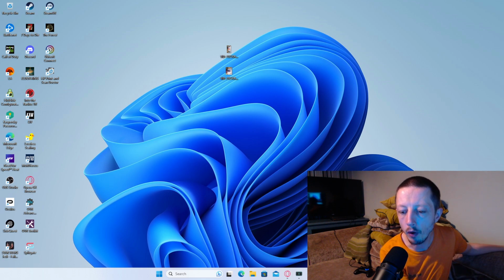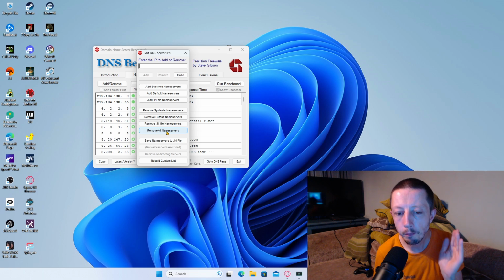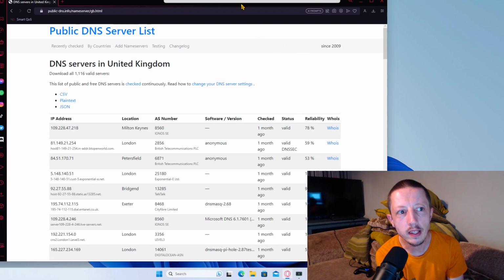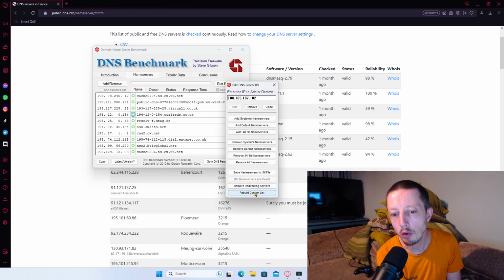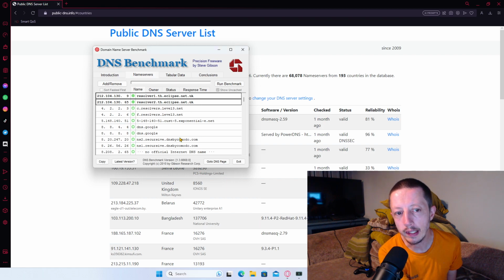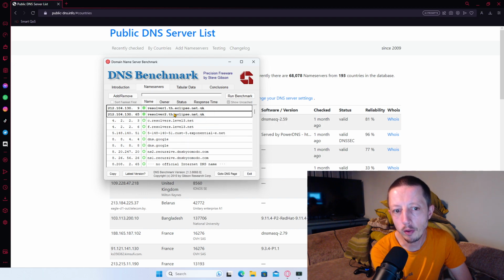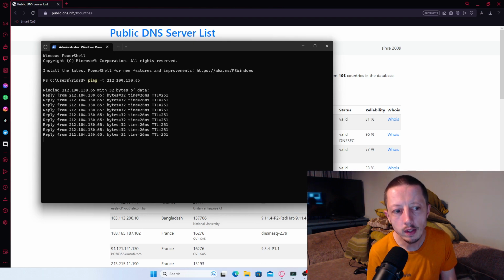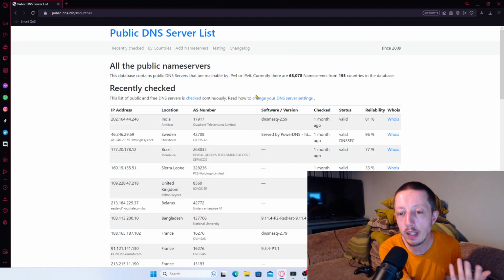DNS Theory Part 2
Welcome to the Channel, DNS Theory Part 2.
Today I wanted to continue my testing for a better connection and more consistent and stable line.
in this video I show how to use dns benchmark and make a complete list of your own and also running test to make a better overall connection.